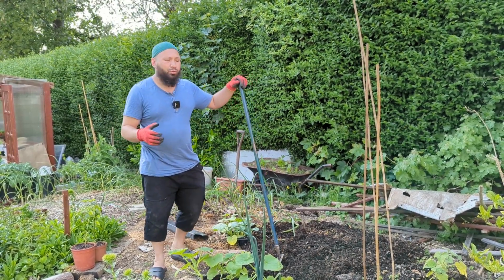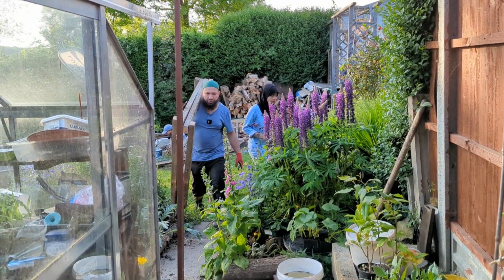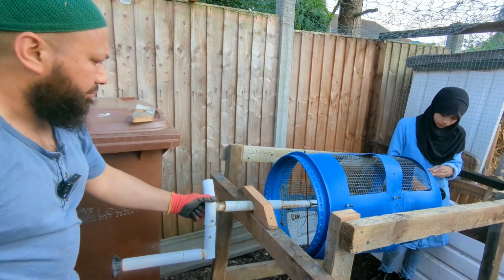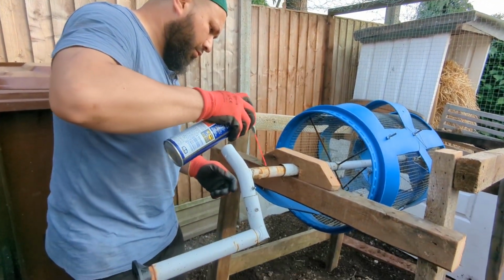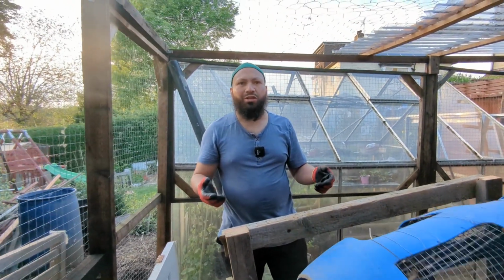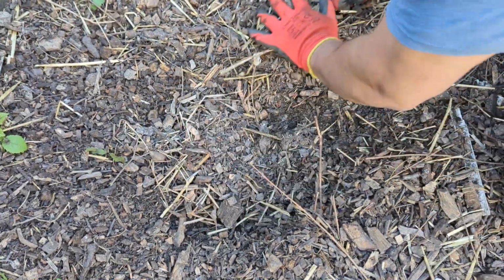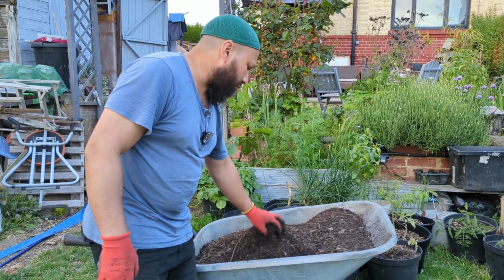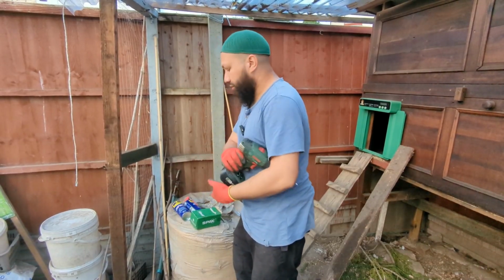This Is the Easiest Way To Make Compost - Composting with Chickens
Composting Chickens - Using Chickens To Make Compost - Compost Chicken Manure, Deep Litter Method Chickens, Compost Chickens, Permaculture Chickens, Composting with chickens

Our backyard chickens can produce a ton bag of chicken compost every six to eight weeks, in this episode we demonstrate the method of harvesting chicken compost. Composting using chickens and using the deep litter composting method you can passively create a large amount of chicken compost.  Rotary soil sieve

The organic matter mixed with chicken manure creates a nutritious mix to create fertile soil. Unlike in the US it is illegal to feed kitchen scraps to chickens in the UK
How To Make Fast Compost - Composting With Chickens

If you'd like to buy us something we need